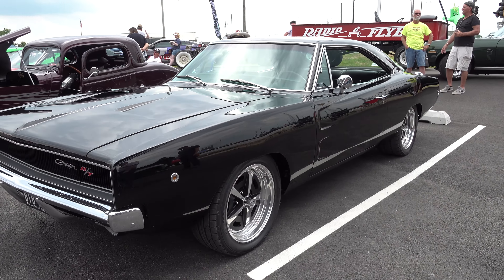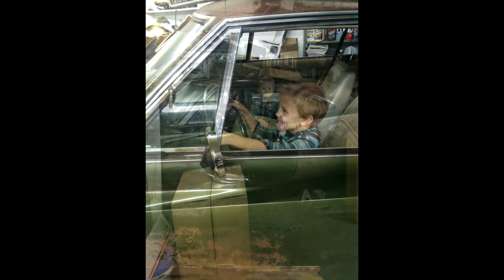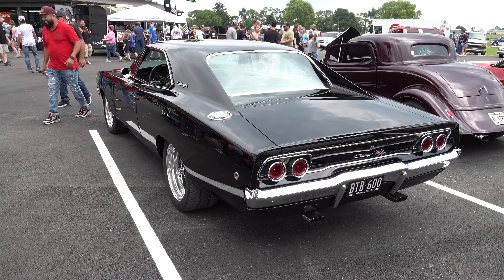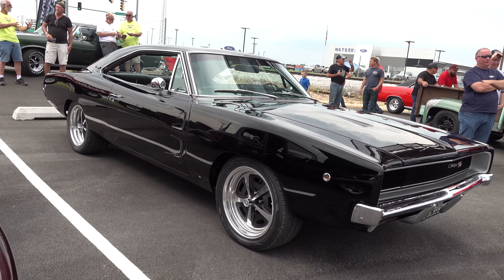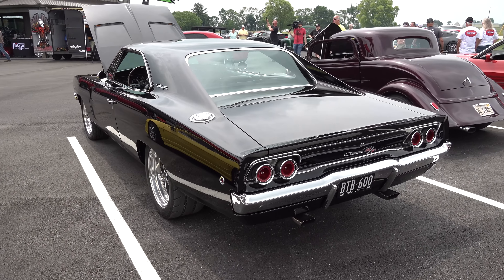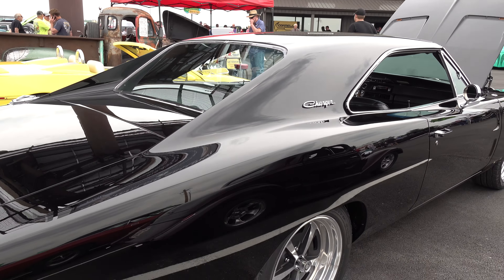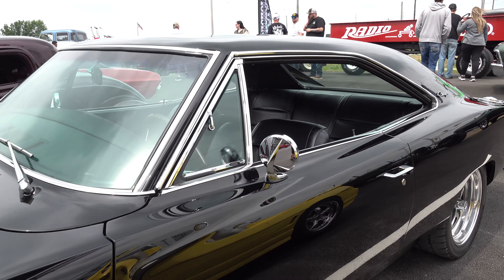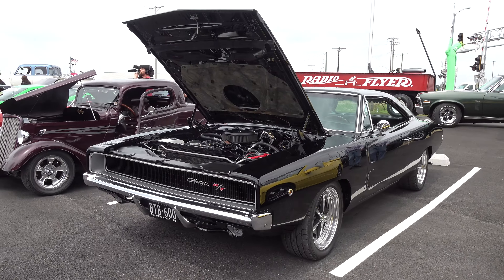1968 Dodge Charger R/T 440 Nicer Than New Restoration Nichols Paint and Fab Open House Watseka IL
In this video from the Nichols Paint and Fab Open House in Watseka IL, I catch up with this nicer than new 1968 Dodge Charger R/T 440...The straight as a arrow body is covered in deep black paint with all of the original chrome and stainless trim still in place...The interior has all been done to a very high level, Yet it is still stock in appearance...That's the thing about this 1968 Dodge Charger from the Nichols Paint and Fab Open House, The owner made very few changes to it...He just made sure all the work was done as close to perfect as He could get it...Wheels are a personal choice and no one set will please everyone one, I like the MOPAR style wheel He chose and by adding a couple of inches to the wheel size I think it gives the car a great stance...Under the hood is a Stroked 440 that puts out over 600 Horsepower with the same in Torque. The underside of the car is just as nice as the rest, although wanting the car to still look stock. It's a braced unibody with Six Piston brakes on the front and drums on the rear. To the untrained eye this 1968 Dodge Charger from the Nichol Paint and Fab Open House looks like it did when it was sold new...But there is a ton of work here...Over 7 years of it in a small garage, working nights and weekends. Chasing the dream I think every Car person has had...It was time well spent...I'm sure You will agree...A nicer than new 1968 Dodge Charger from the Nichols Paint and Fab Open House in Watseka IL. Check it out!!!